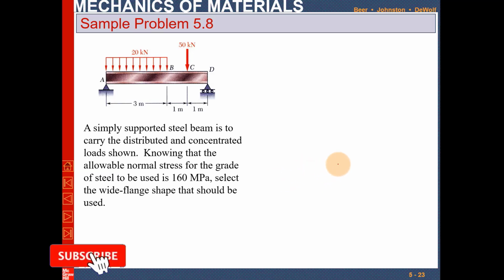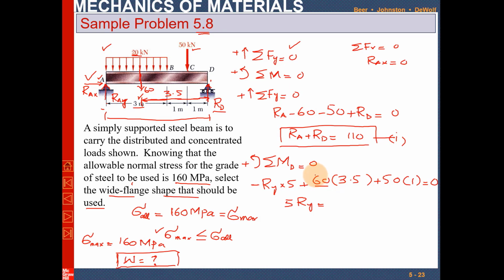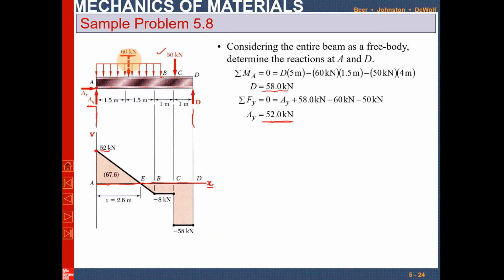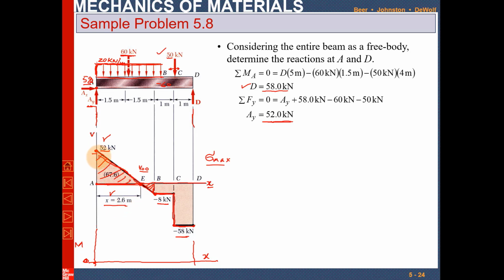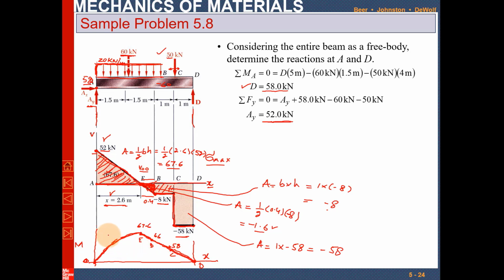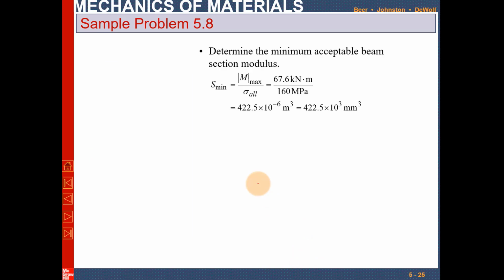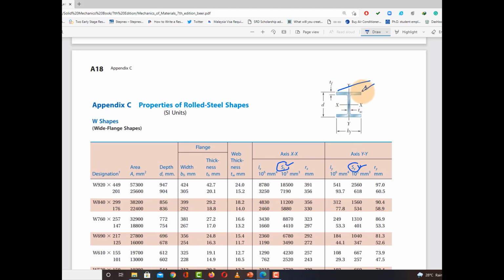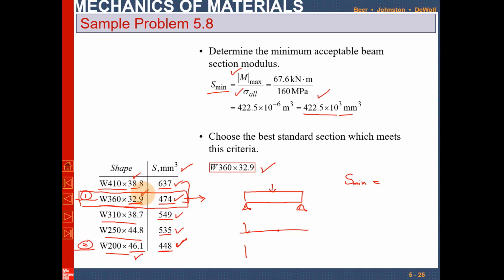How to draw the shear and bending-moment diagrams (Sample Pb 5.5)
Sample Problem 5.5 Draw the shear and bending-moment diagrams for the beam and the given loading.
Mechanics of Materials problem solution by Beer & Johnston | Share Force & Bending Moment Diagrams | MOM | Chapter 5 |Sample P 5.5 Solution | Analysis & Design of Beam for Bending | Engr. Adnan Rasheed